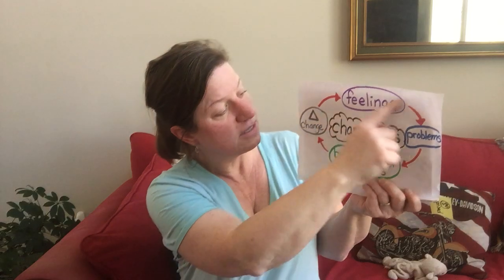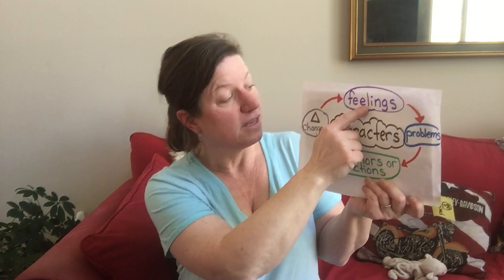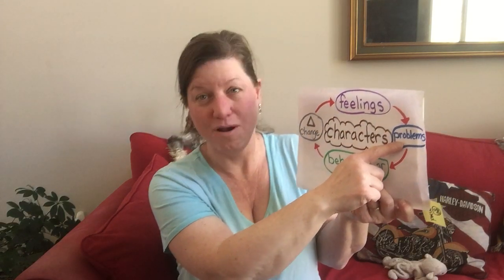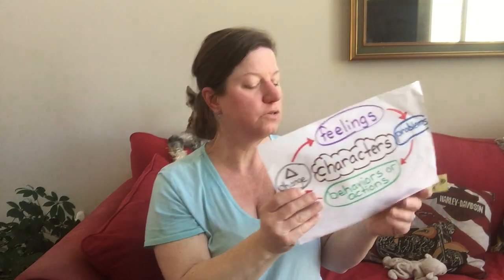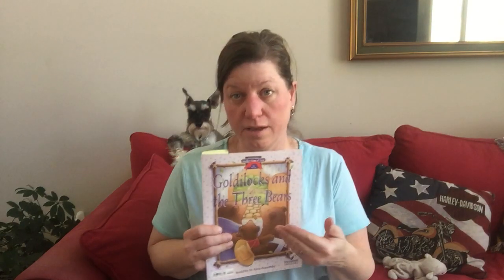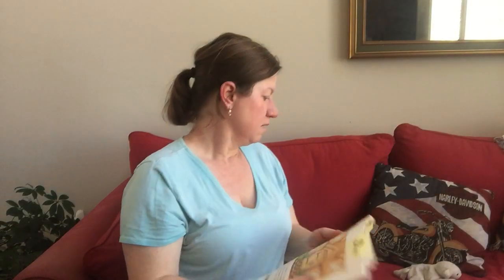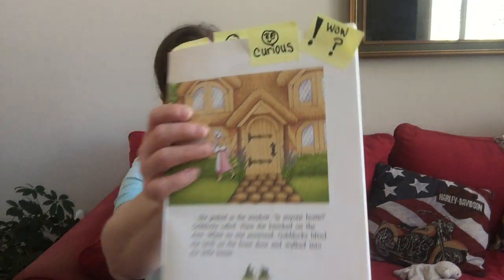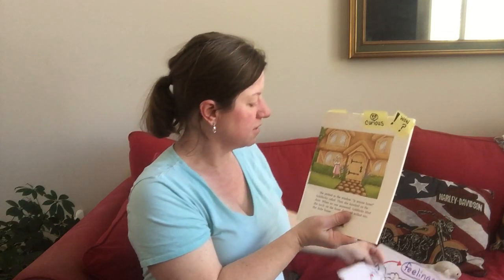Character Study Goldilocks and the Three Little Bears